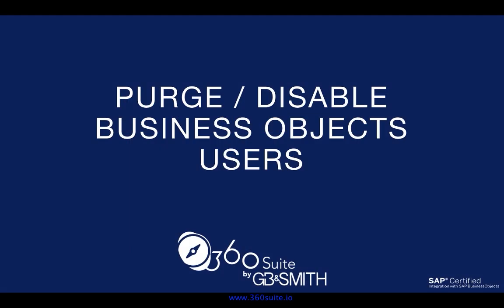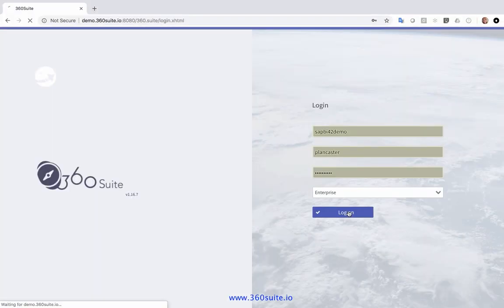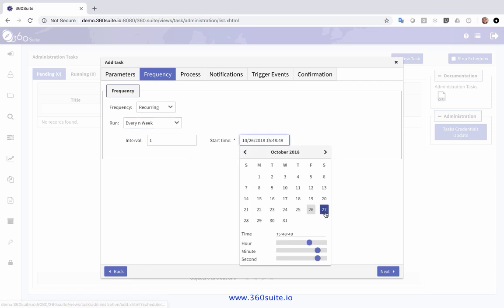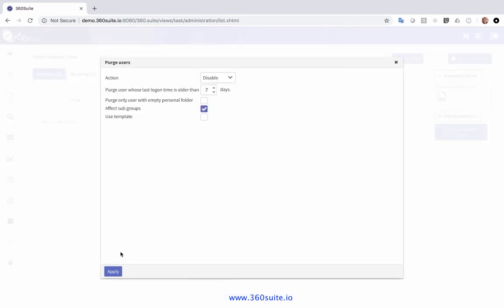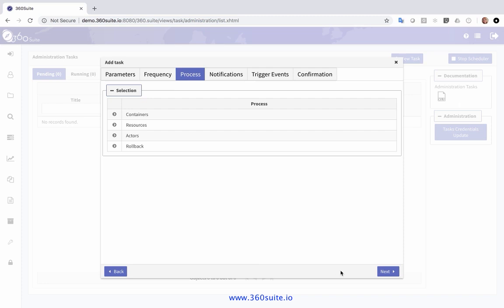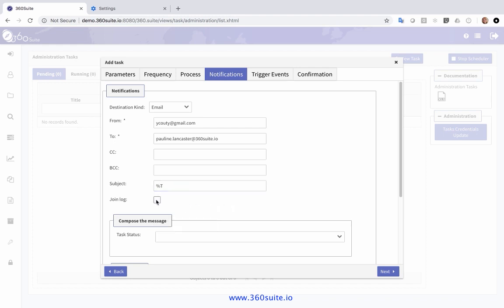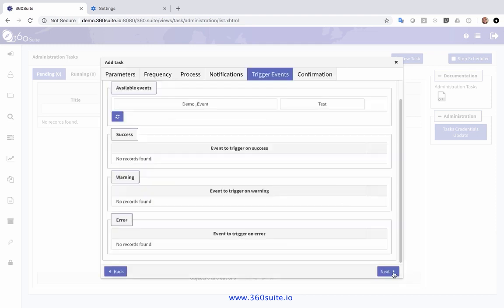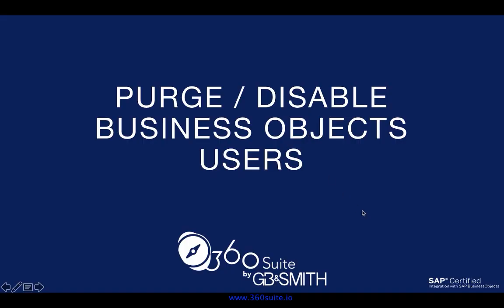Purge or Disable Business Objects Users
Learn a quick and easy way to purge or disable Business Objects users in bulk that haven’t logged in for a period of time.

360Suite: Business Objects Management Solutions